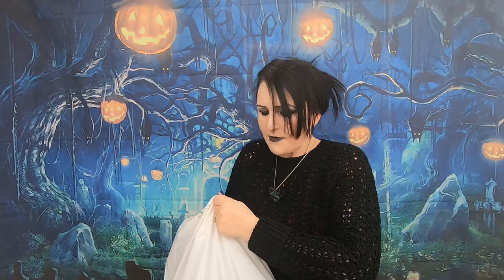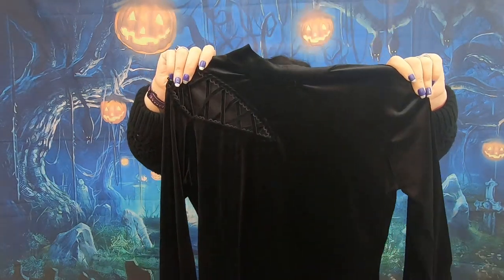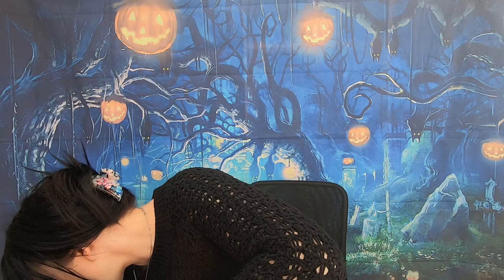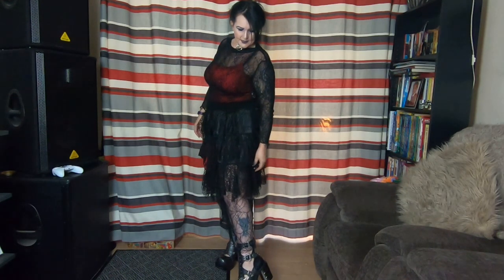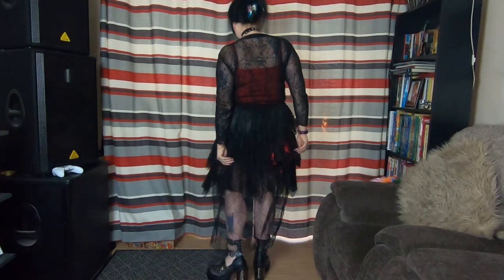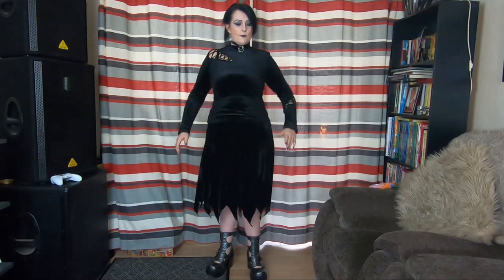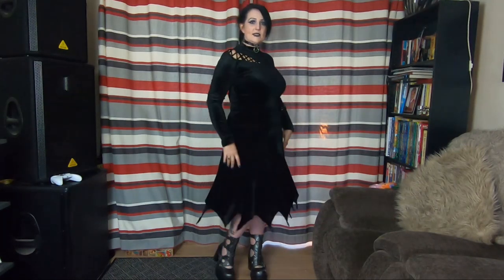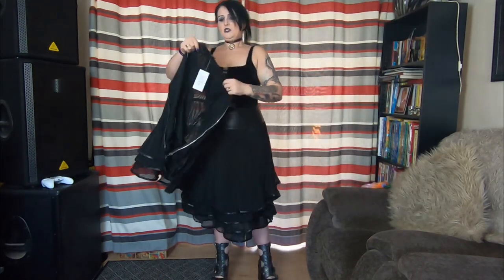Kate's Clothing Bogof Deal Dark In Love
Hi Guys,

So I couldn't resist another Bogof deal and I grabbed 2 items which I wasn't aware was Dark in Love and wow they are lovely unfortunately I can't find the skirt now maybe it is sold out but try having a look.

Grab this amazing deal while it is still on I will be grabbing more as I simply love this clothes site comment rate and Subscribe also find The Gothic Store under as I bought the skirt there too.
+ Bloopers
+ High Resolution Photos
+ Polls
+ Early Access